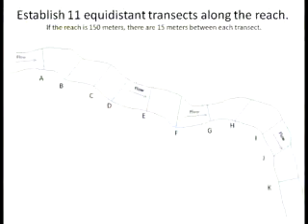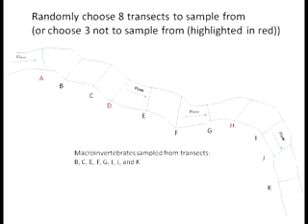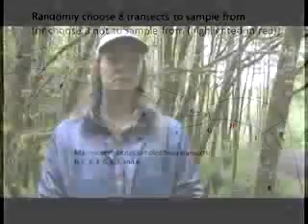Sampling Macroinvertebrates in Wadeable Streams in Washington State